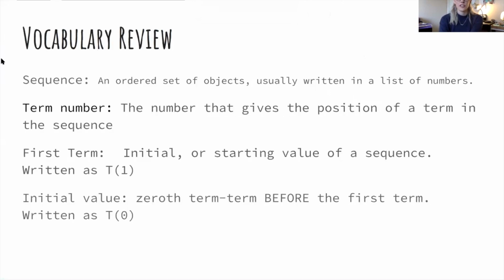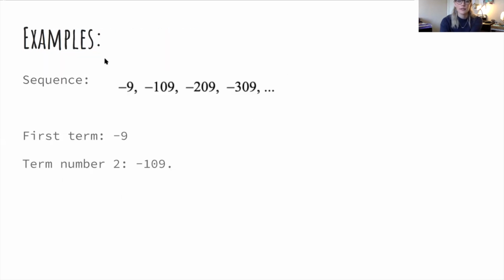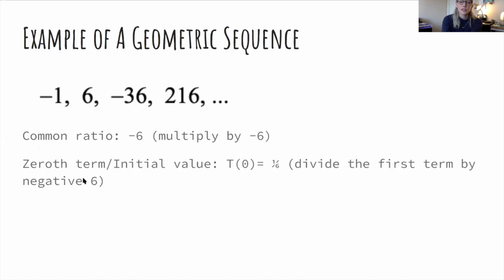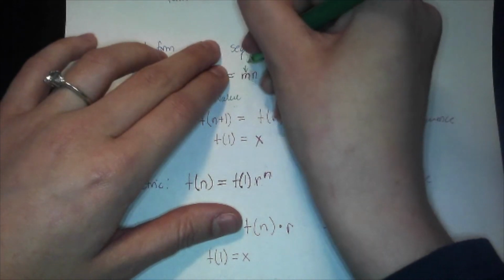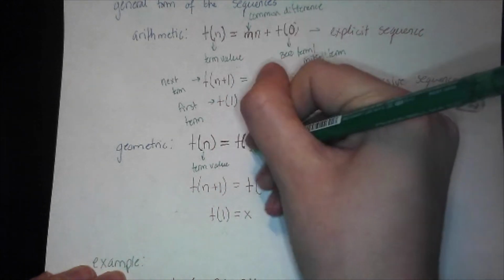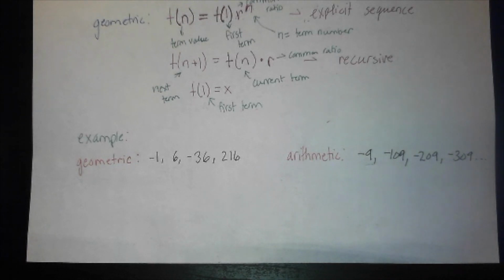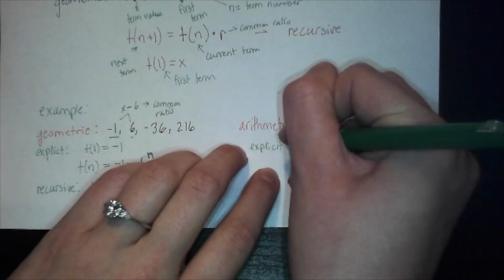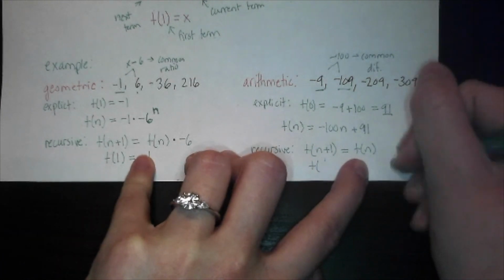IM 1 Chapter 5 Review